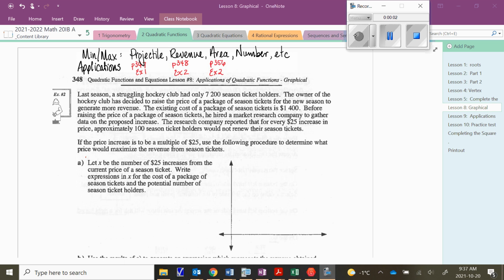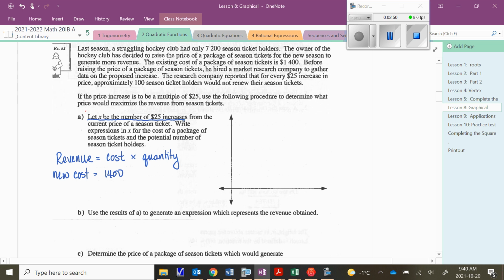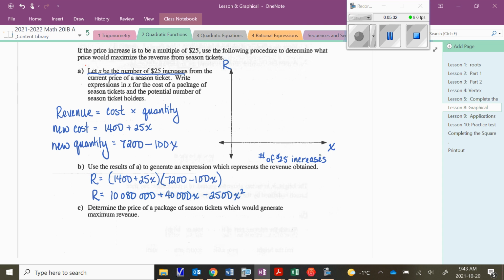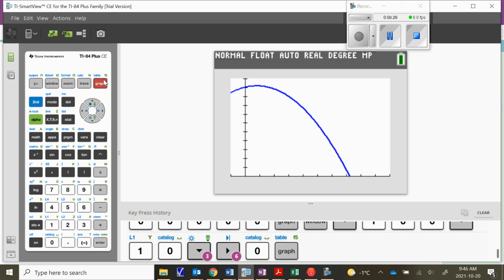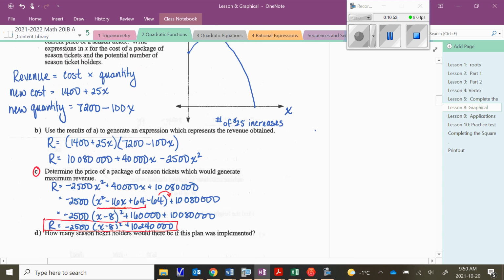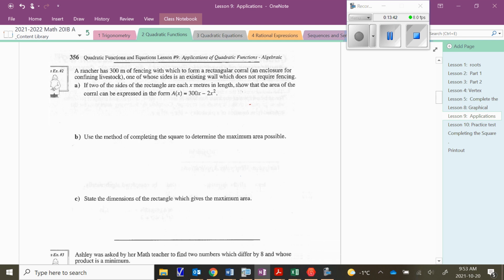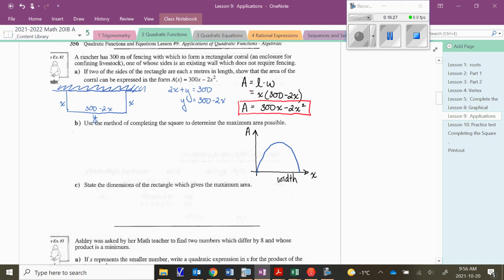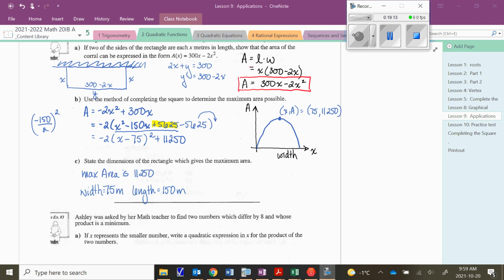Quadratic Function lesson 8 Revenue and Area applications